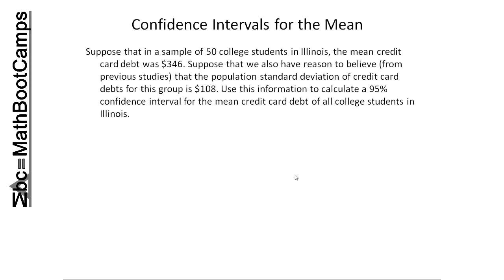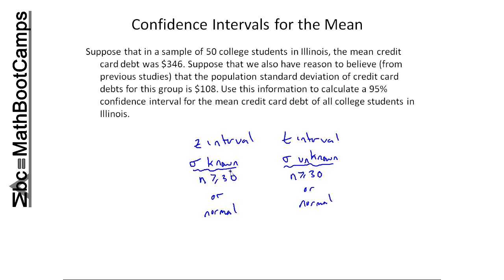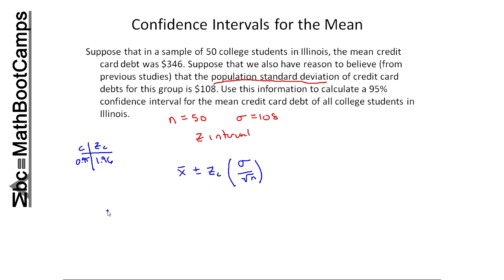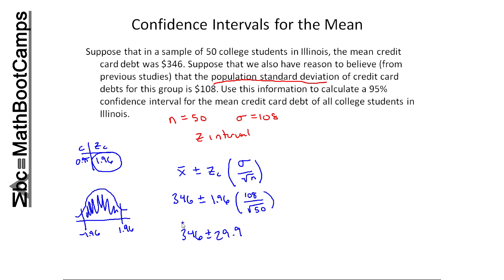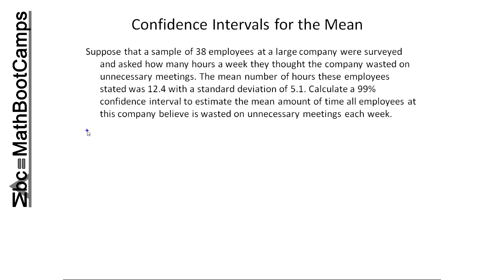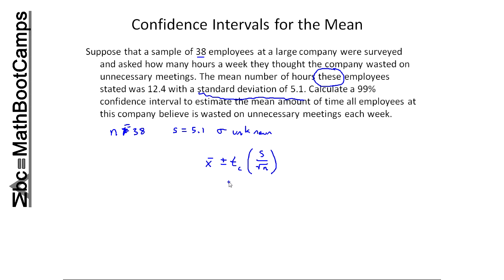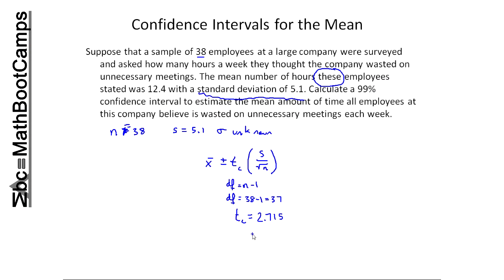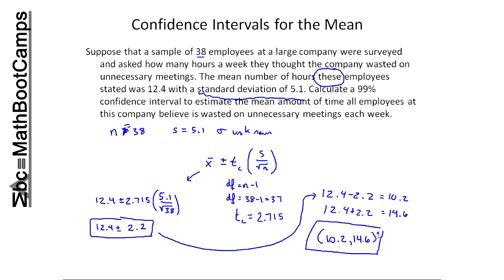Calculating Confidence Intervals for the Mean (by hand)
In this video, we calculate two confidence intervals and discuss when it makes sense to use a t-interval vs. a z-interval.